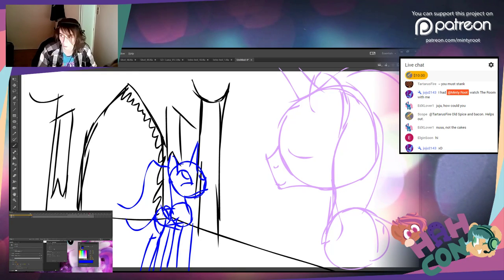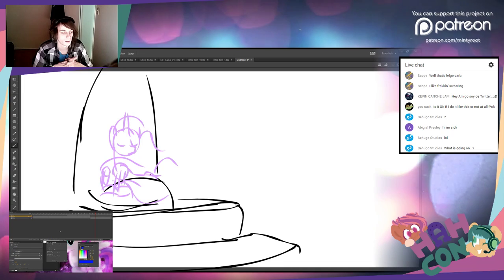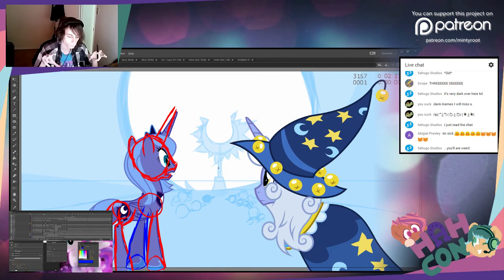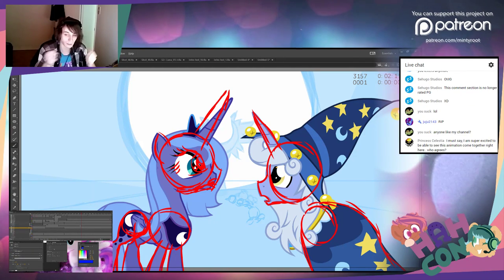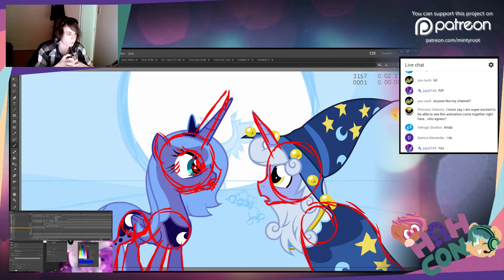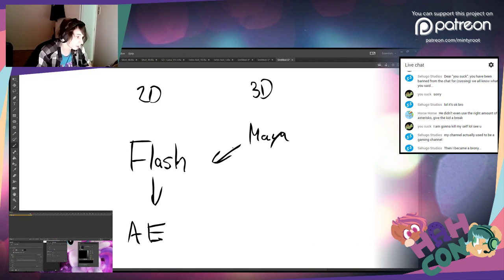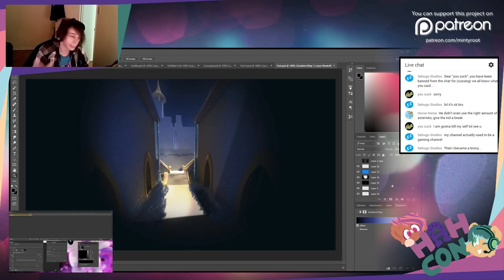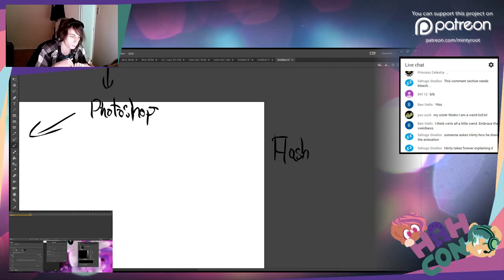HAHCon 2017: Minty Root Live!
Rules:
-No swearing in the comments section.
-Keep the discussion appropriate for all audiences.
-No memes, not even the dank ones.
-You can ask questions, keep in mind I can only reply to one at a time.
-If the stream ends abruptly, it's probably my internet and just get back online very fast.

FAQ:
What is that second screen on the bottom right?
   My second computer screen, since I work on multiple screens

You're a guy?
  Yeah

  Usually Flash, but the name of the software will be in the stream

What's your computer's specs?
  16GB DDR3 RAM
  2TB HDD
  I might get an SSD at one point

Best pony?
  Best Mane 6 is Twilight.
  Best Background 6 is Derpy.